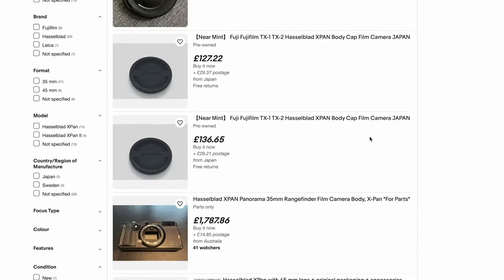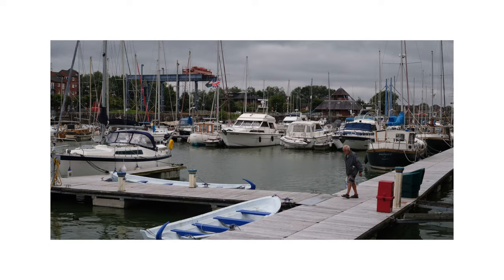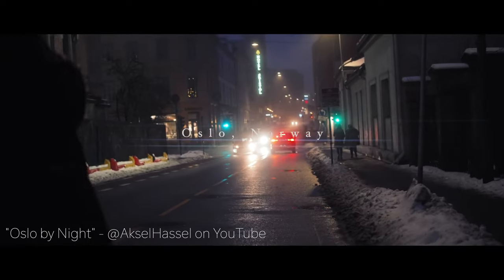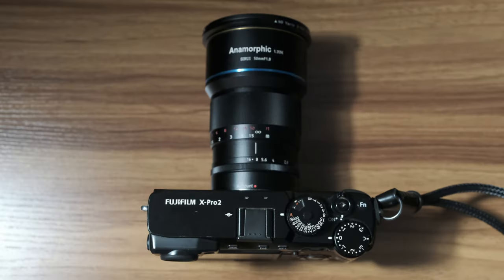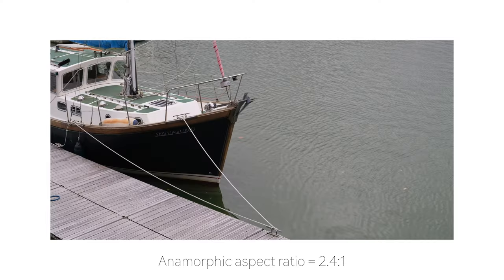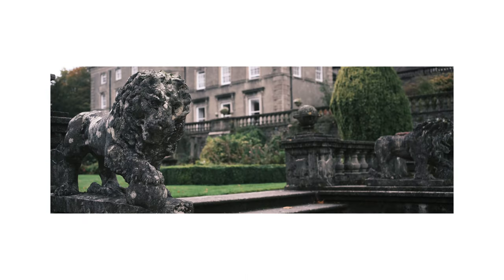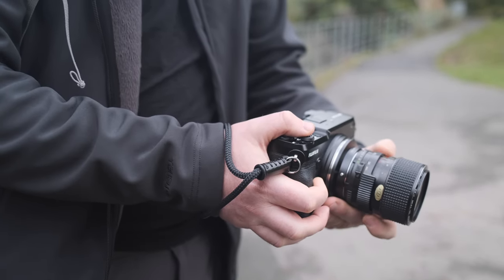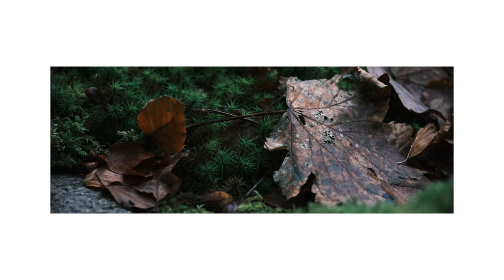Hasselblad XPan or Sirui 50mm Anamorphic?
The Hasselblad XPan is a highly sought after camera that shoot beautiful panoramic images on 35mm film rolls.

The problem being that it's stupidly expensive to not only buy and process the film, but for the camera itself too.

So I've decided to venture forth on a whirlwind adventure to build my own Hasselblad XPan.

Does anyone read these things?